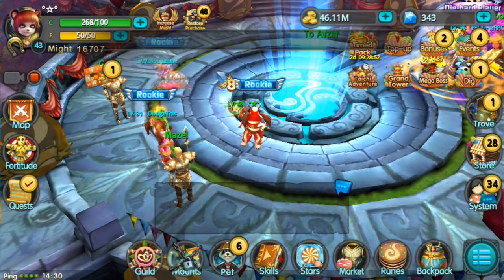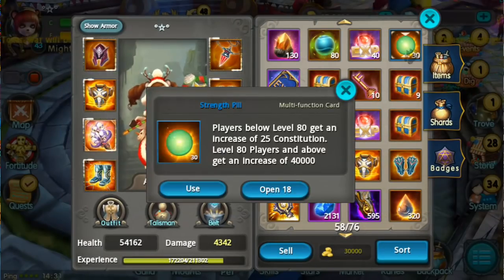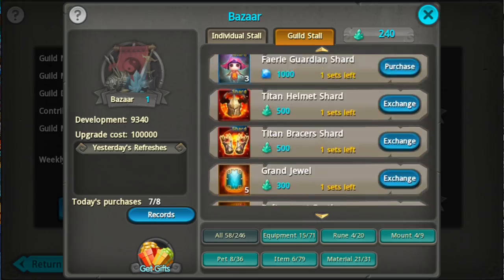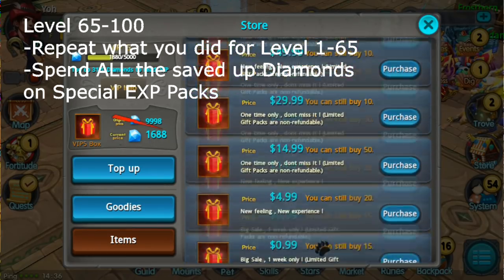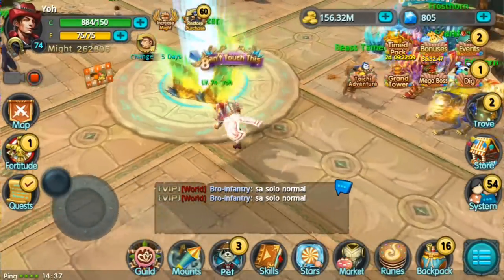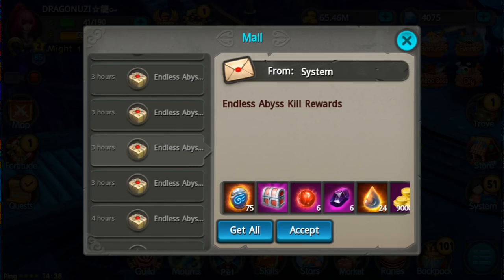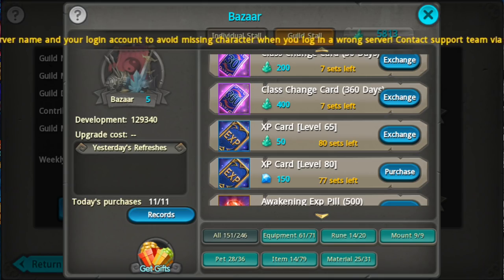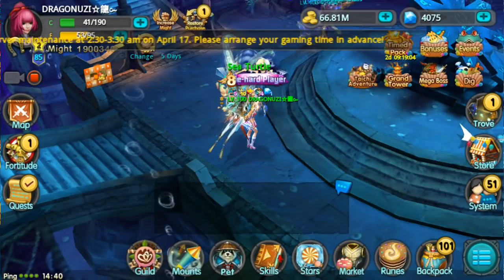Taichi Panda | FASTEST Level 1-100 Leveling Up Guide for FREE-TO-PLAY Players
Follow my Guide to get Level 100 as quickly as possible as a F2P Player.